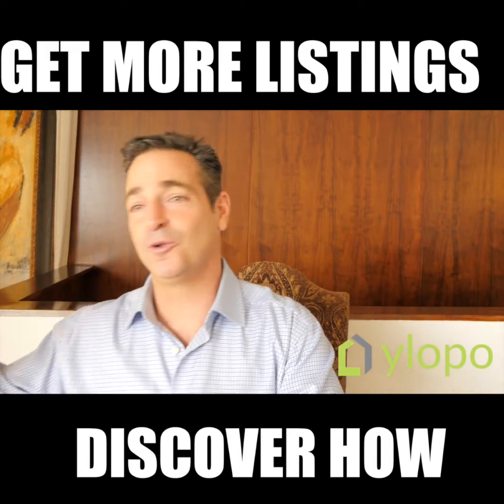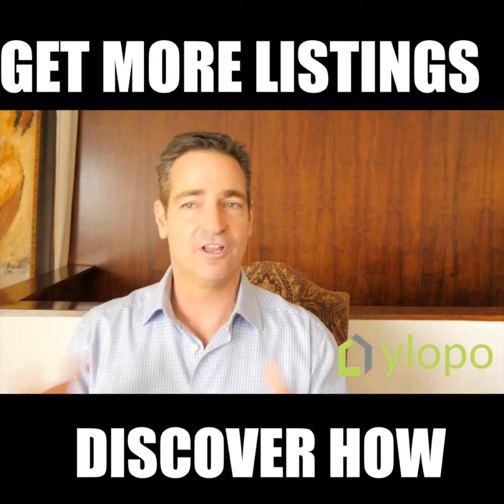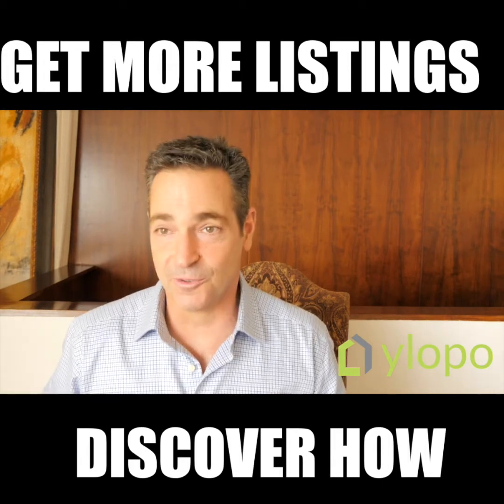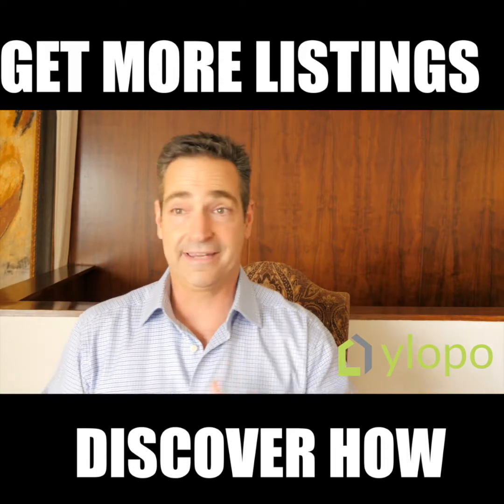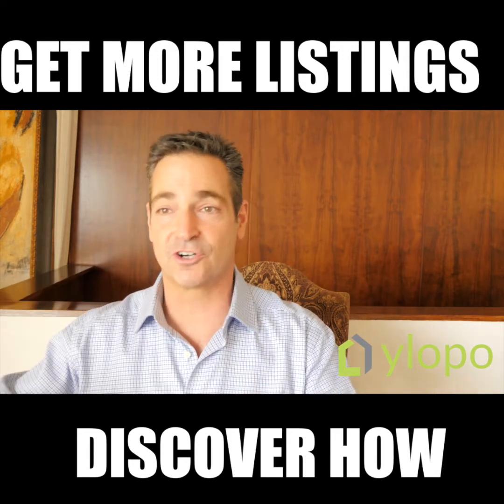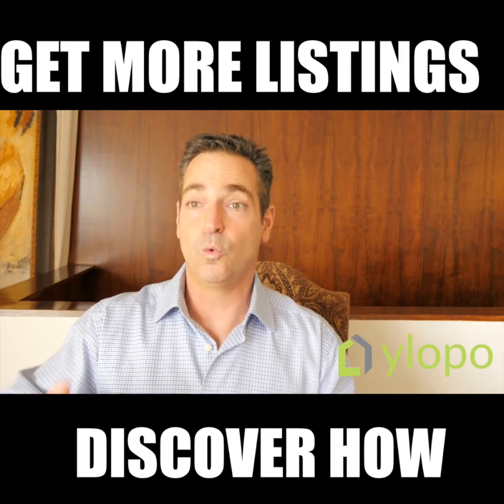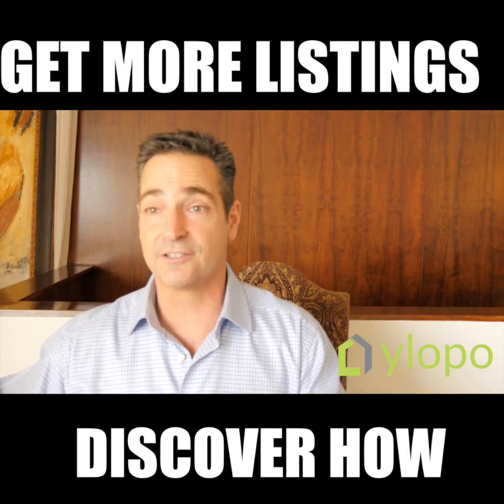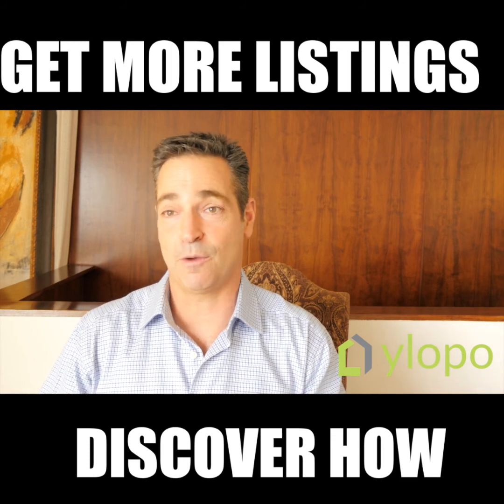GET MORE LISTINGS WITH LISTING ROCKET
Ylopo offers technology solutions to real estate agents to help them get more listings using done for you advanced Facebook marketing strategies and platforms.